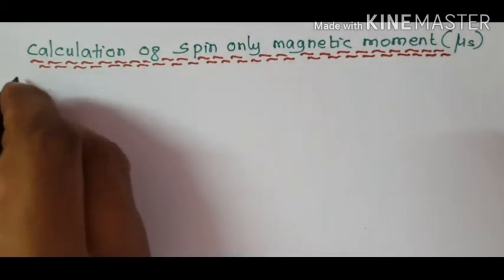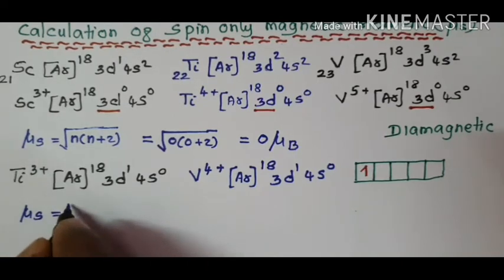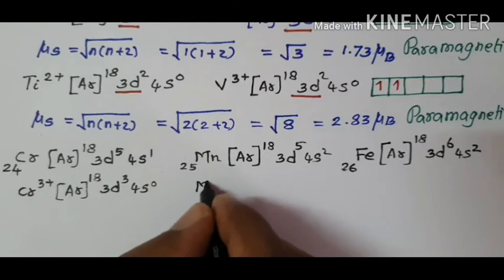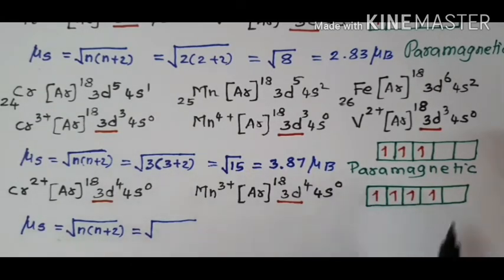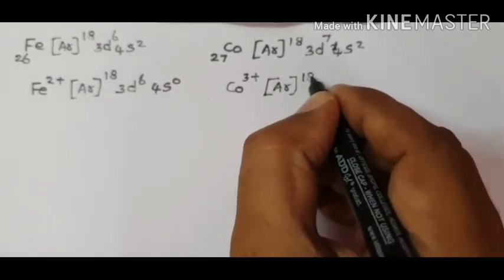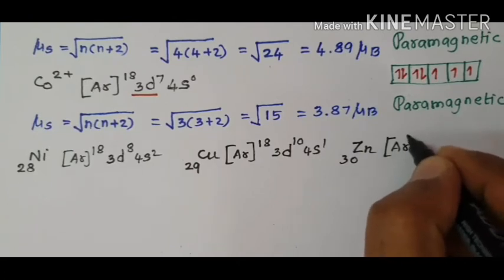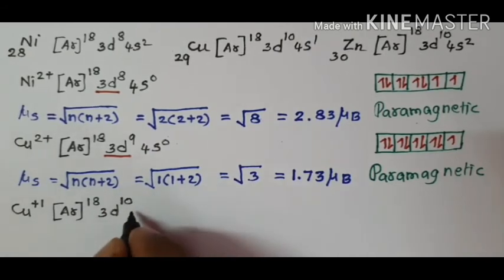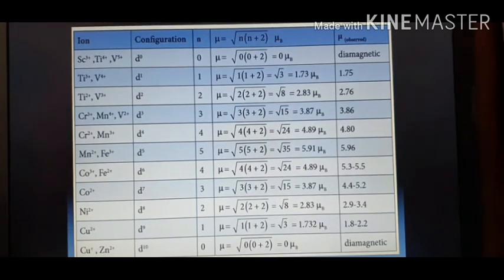Magnetic Moment (spin only) Calculation for Transition Metal ions